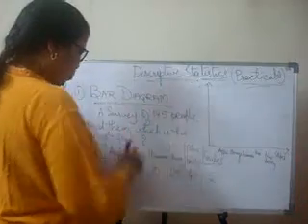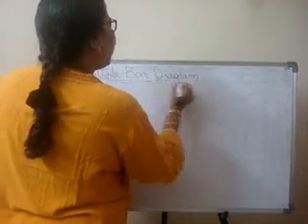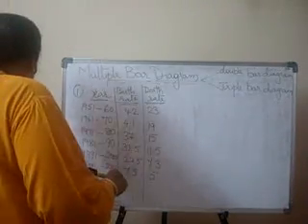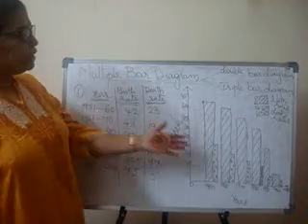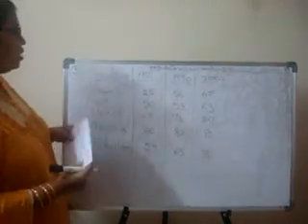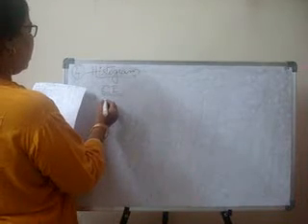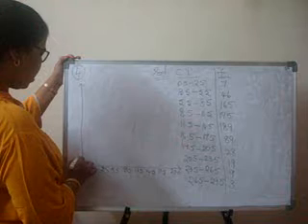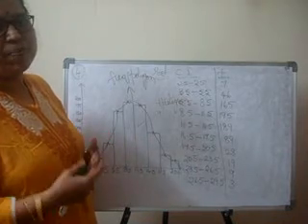24 Descriptive Statistics